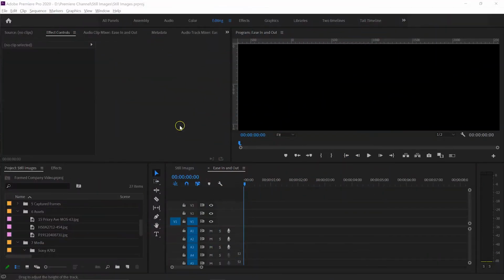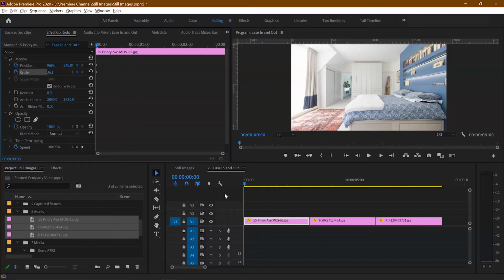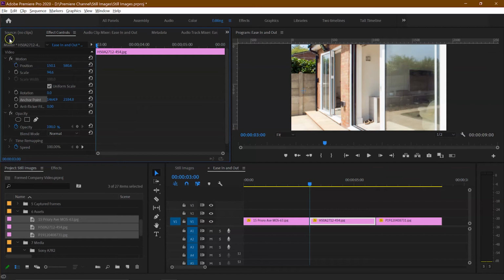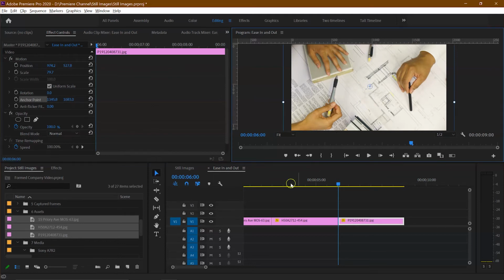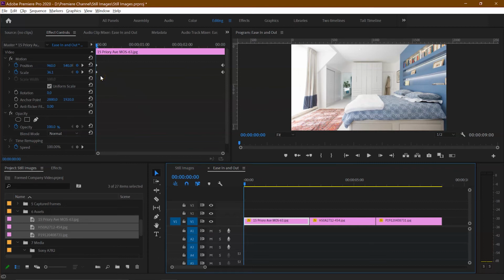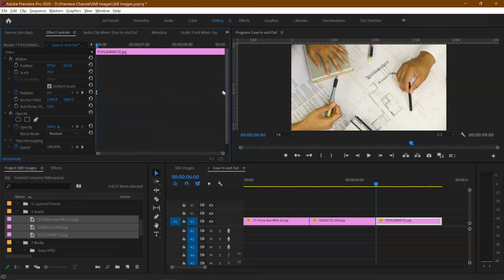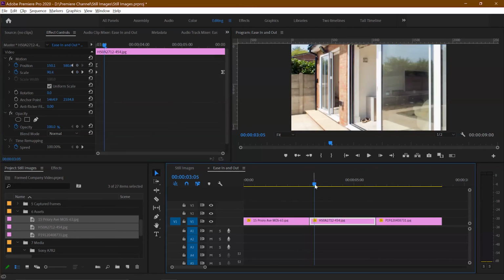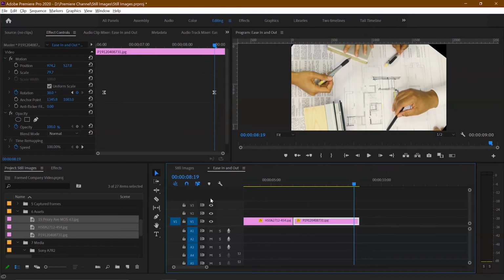Add stills with professional motion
Adding motion to still images in your video helps to add interest, but with a couple of simple techniques you can make the motion look smooth and professional. This technique can be used for all kinds of motion in Premiere Pro to add those finishing touched that will raise your videos to the next level.